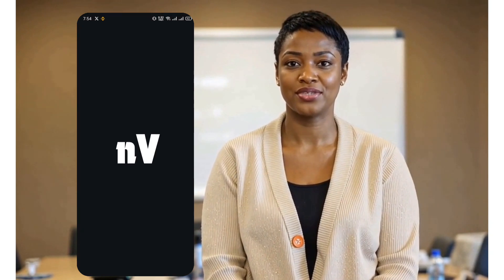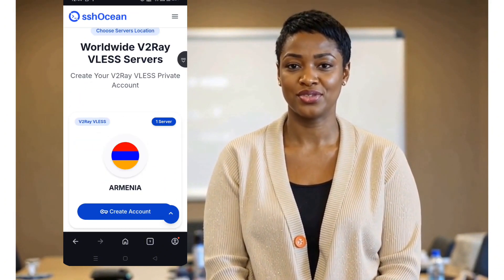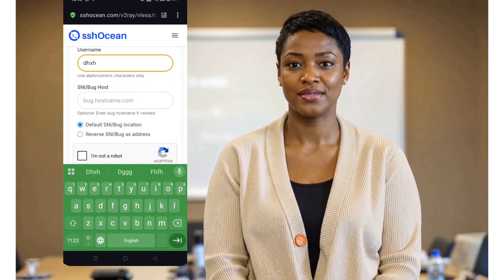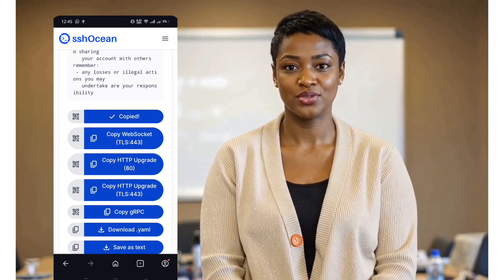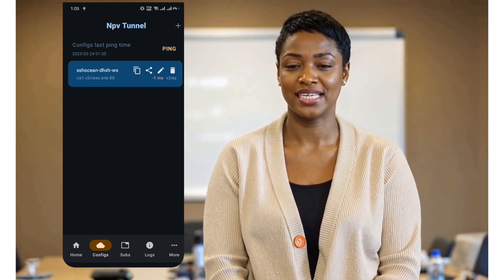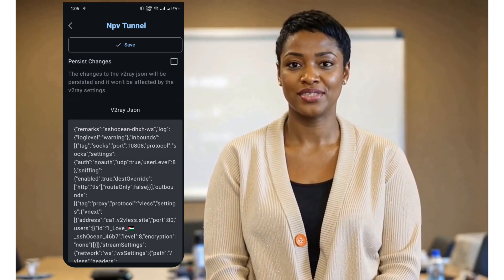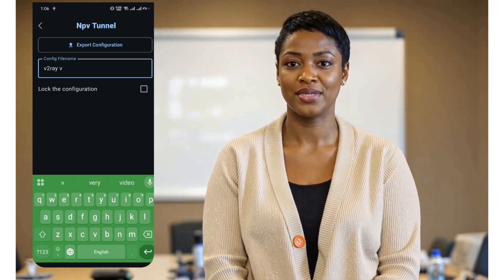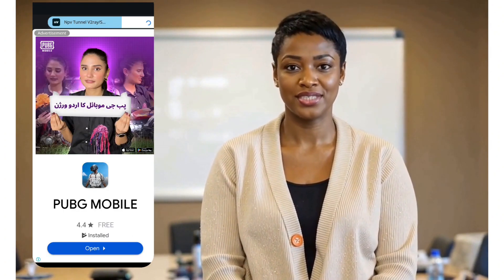Setup V2Ray in NPV Tunnel (NapTetVPN) | Secure & Fast VPN Configuration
Want to bypass geo-restrictions and enhance your online privacy? In this tutorial, I'll show you how to configure V2Ray in NPV Tunnel (NapTetVPN) on Android. Follow along as we create a V2Ray configuration file, import it into NPV Tunnel, and optimize the settings for a stable and secure connection.

✅ Steps Covered:
✔ Download & install NPV Tunnel
✔ Create a V2Ray (VLESS) account on SSHOcean
✔ Configure SNI bug host & import settings
✔ Test & share your VPN configuration